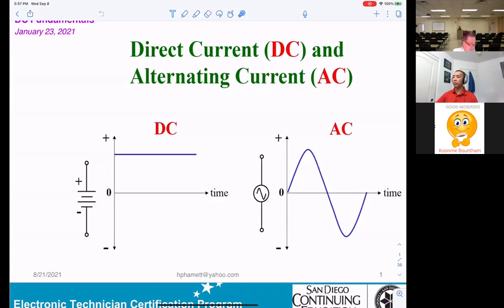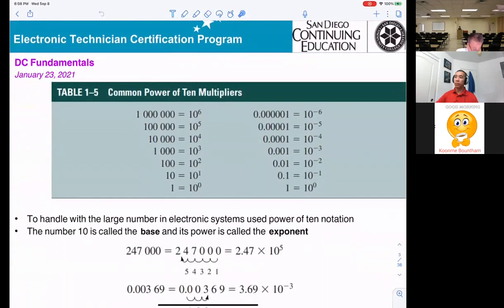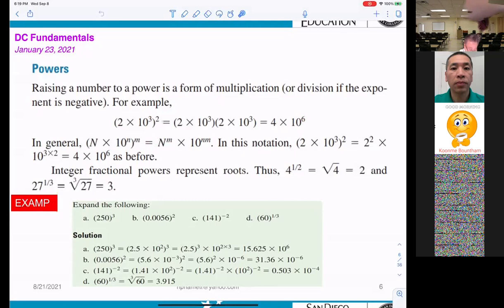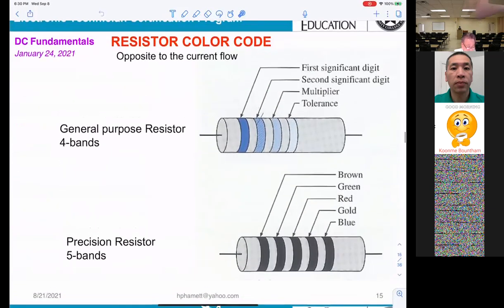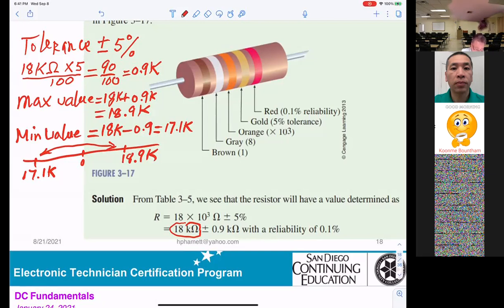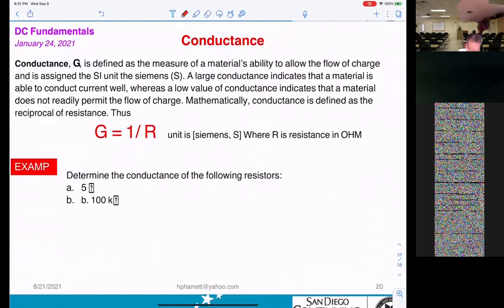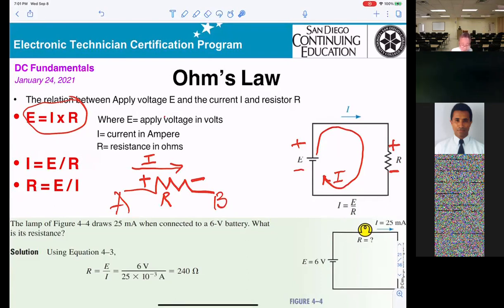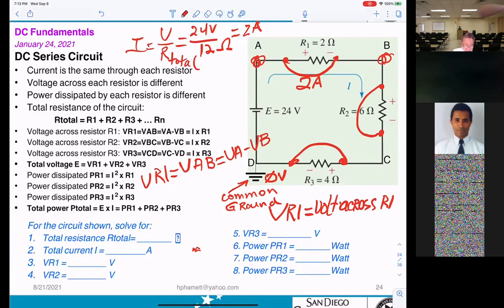Tech I DCFundamental